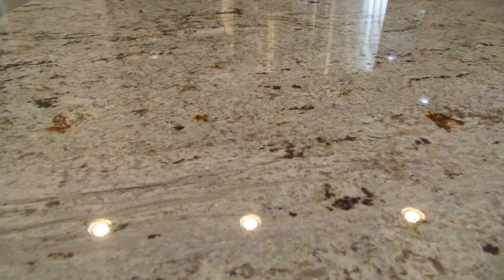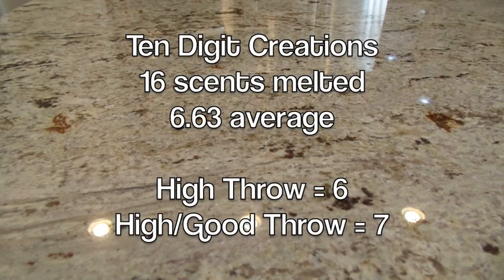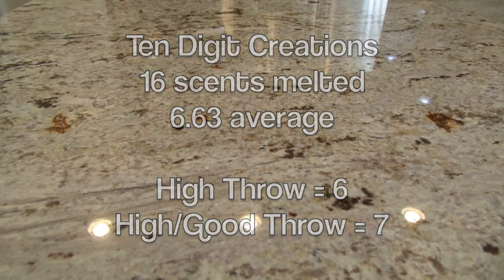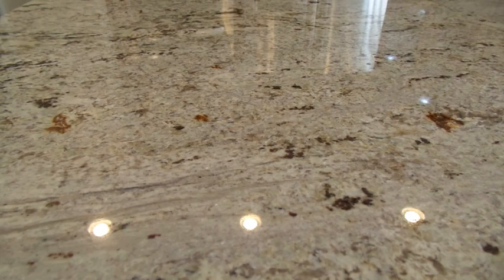My Thoughts on Scent Throw from Wax Vendors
I keep fairly detailed documentation on scent throw from each wax melt that I use.  I decided to take that data and find the actual “scent throw average” that I experience from each vendor, based off the scents that I have melted.  Obviously, my assessment is very subjective (scent throw is very personal and varies from person to person), so please take this video with a grain of salt.  I was crunching these numbers to satisfy my own curiosity, and I thought it might be interesting to share the results!  Enjoy!

***One extra note on TTT - Becky reformulated her wax around JAN 2014, so most of what I melted from her was in her "old wax" formula. I think her new wax formula has more throw - but I have not gone through all my TTT data to compare.